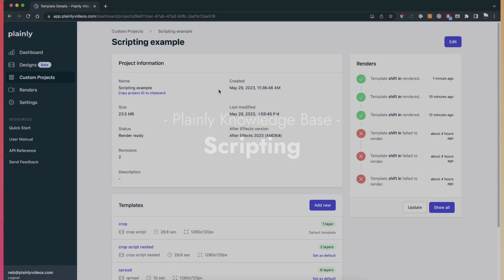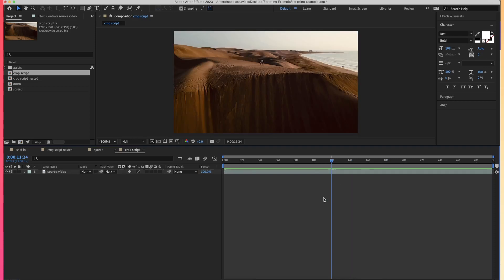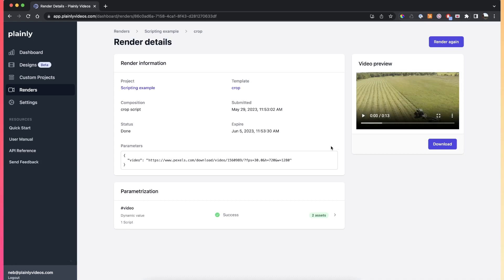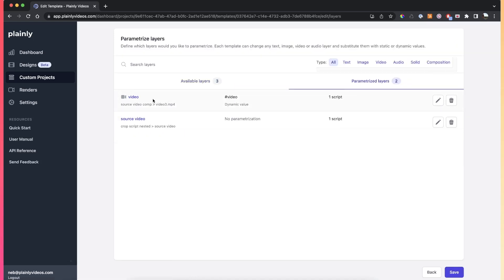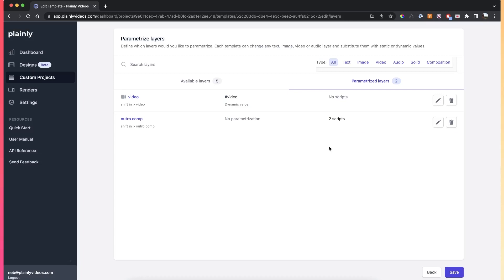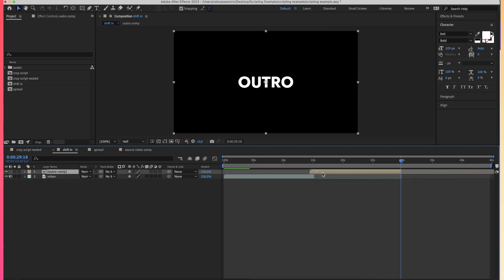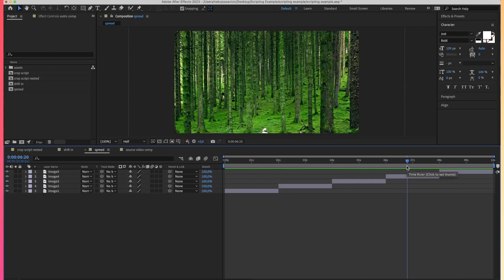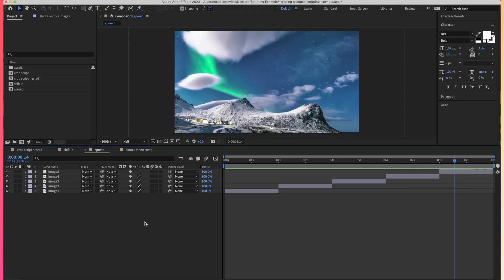Using scripts in Plainly (crop, shift, spread)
This video talks covers the scripting feature in Plainly which allows you to move layers in time, crop output video based on a layer, and similar.